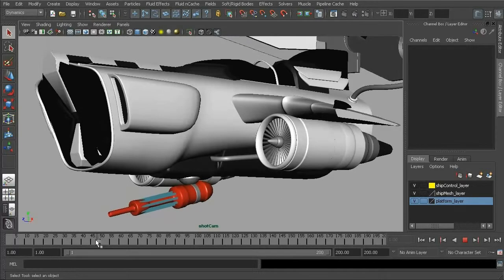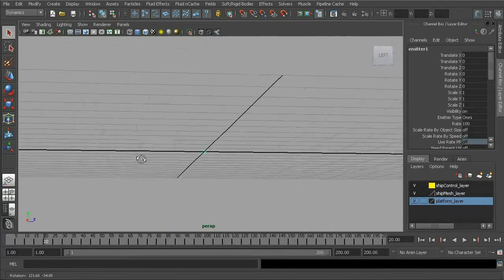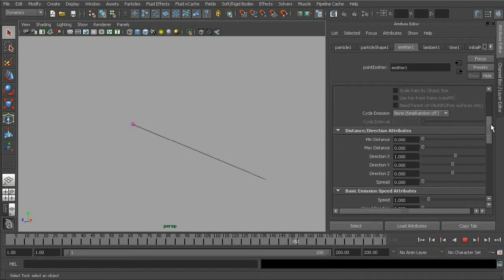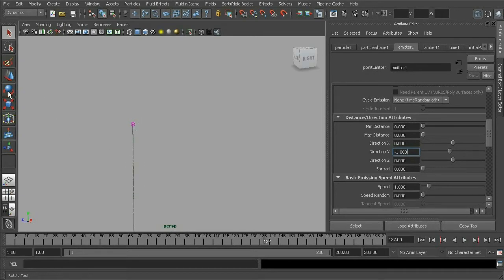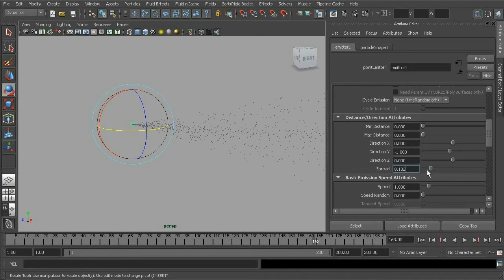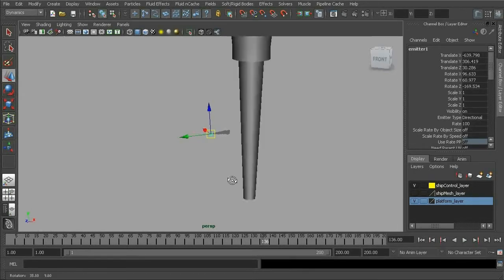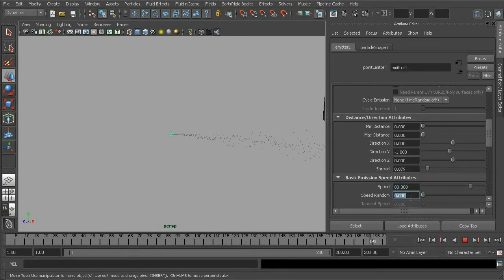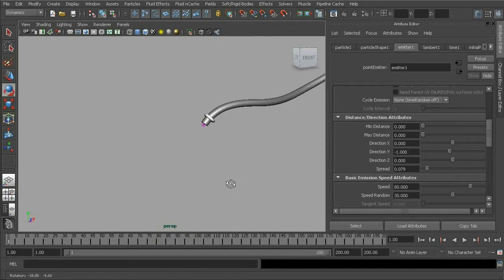81 Creating particle emitters in Maya